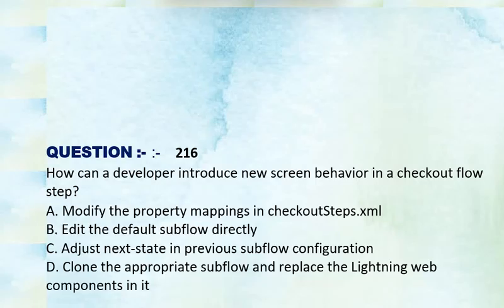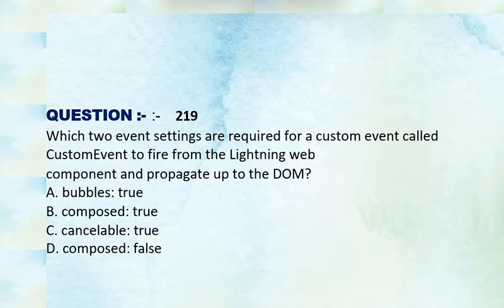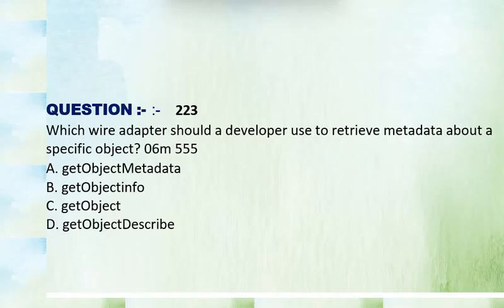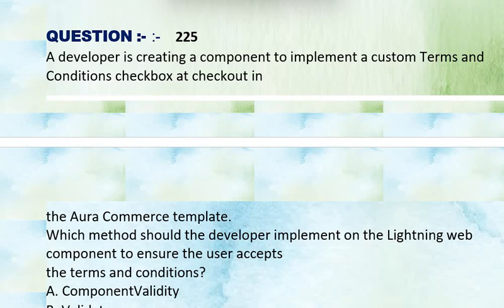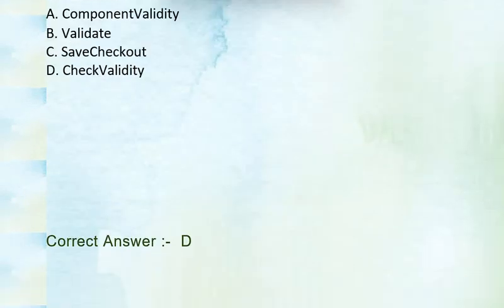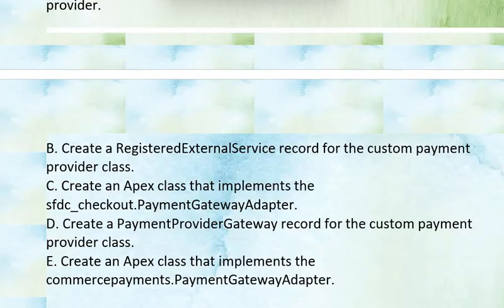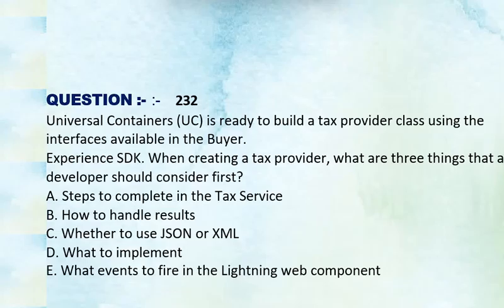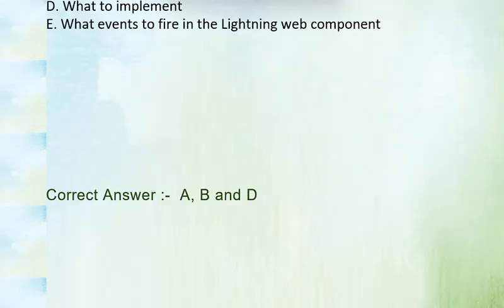Part#11 | Salesforce Accredited B2B Commerce Administrator | Practice Questions and Answers